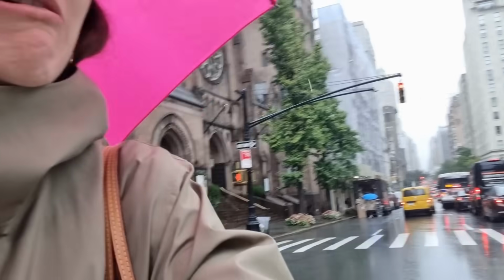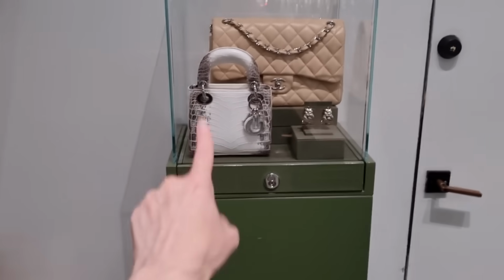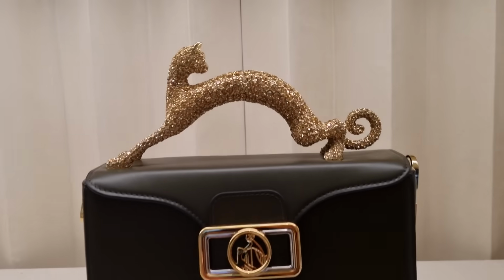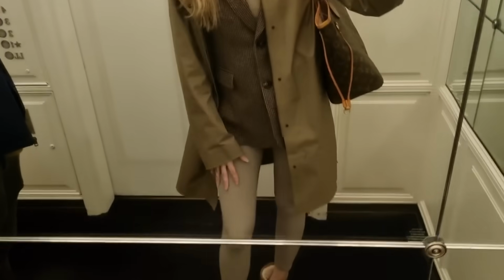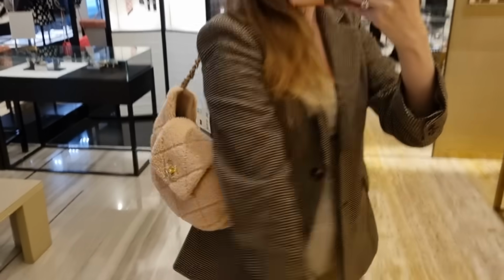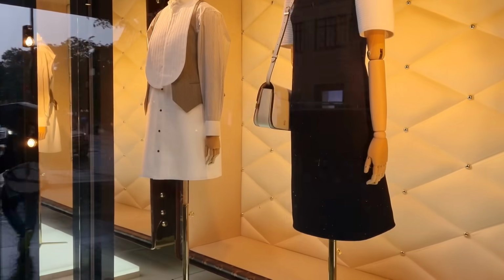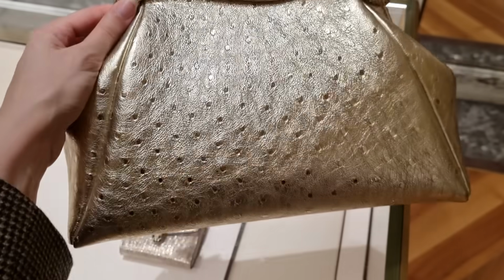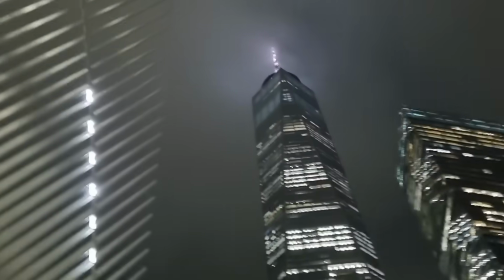*Rare* NYC Exclusives 🔥 MADISON AVENUE Luxury Shopping Vlog 🔥 LV, CHANEL, CELINE, LANVIN & BVLGARI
Join me today for the HOTTEST NEW BAGS 🔥 NEW YORK Luxury Shopping Vlog 🔥 LOUIS VUITTON Aurora Borealis, CHANEL 23K, CELINE etc. & an *Insane* NYC LUXURY SHOPPING VLOG 🔥 Let's shop FASHIONPHILE NEW YORK with over 17K BAGS, CHANEL etc. & a LONDON HEATHROW AIRPORT Luxury Shopping Vlog 🔥 Rare CHANEL 23K Bags, LV & DIOR - Travel to NYC with me!! 😍 I'm so excited to share all my New York luxury shopping vlog videos with you & the BEST Outlet Shopping Spree YET 🔥 NEW YORK LUXURY SHOPPING VLOG 2023 😍 Let's have a look at the new Bvlgari Serpentine Pouch & the Bvlgari Serpentine Top Handle Bag as well as their classic Bvlgari Serpenti Forever Bags!! NEW IN Louis Vuitton, DIOR, CHANEL, HERMES, BVLGARI, FENDI etc. Let's also have a look at my new Salvatore Ferragamo Gancini Top Handle Bag & my Ferragamo Wanda Bag!! Come Shopping With Me at Harrods London in October 2023!! Do you love luxury shopping vlogs as much as I do? The new Chanel Fall Winter 2023 Collection is finally out - otherwise known as the Chanel 23K Collection - and I've fallen in love with the pink velvet Chanel Mini Rectangular, the purple Chanel 22 Bag, the white Chanel 23K Camellia 22 Bag, the rainbow Chanel Mini Reissue and the black Chanel CC Tote which is a vintage Chanel bag that has been reissued for this year's Chanel 23K Collection!! However, the small Chanel Gabrielle Bag and the Chanel Classic Flap Bag in the Jumbo size are still next on my handbag wishlist!!

Luxury shopping in New York is great, especially shopping at Gucci, Dior, Chanel & Louis Vuitton!! You never know what you'll find on a luxury shopping spree!! I love the new Bottega Veneta Teen Pouch in chlorophyll and my dream Fendi Peekaboo Mini with the embroidered flowers!! Another highlight was the Louis Vuitton Micro Alma - they still don't have any Louis Vuitton Nano Speedy models in stock. Maybe something from Dior - a Dior Saddle Bag, a Dior Book Tote or another Lady Dior - what do we think about the new Dior Toujours Bag? I'm in love with the micro Lady Dior!! Or maybe some Dior jewellery? I've been collecting many Dior jewelry pieces for some time now, especially Dior earrings!! I'm also a sucker for Chanel earrings and Chanel jewellery in general!! Did you spot anything in the Chanel Sale - maybe some Chanel shoes?

I hope you enjoy this London Luxury Shopping Vlog at Hermes, Dior, Chanel & Louis Vuitton - there's also some Zara Come Shopping With Me videos coming soon!! The next Zara Haul 2023 is just around the corner!! I love Selfridges & Harrods and I hope you enjoyed this shopping spree as much as I did!! I will also upload more Chanel 23K Collection videos soon - what pieces from Chanel 23K are you currently eyeing?